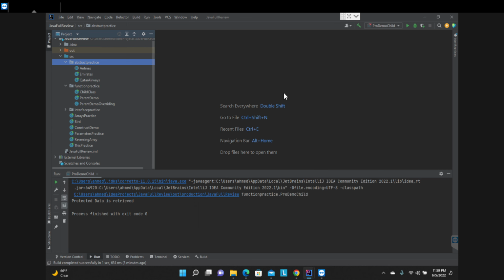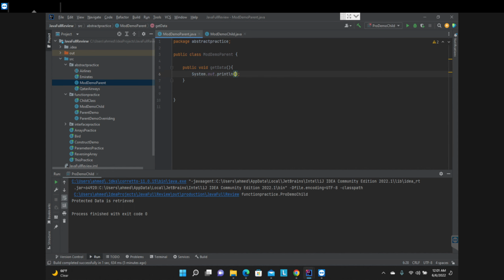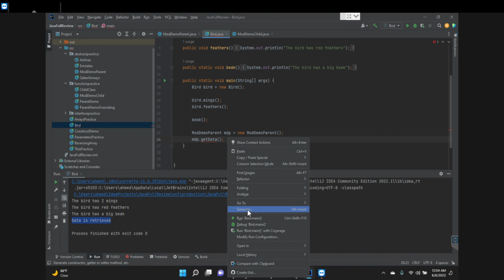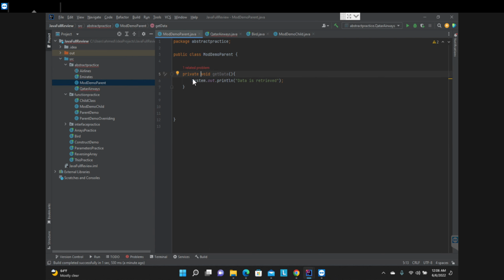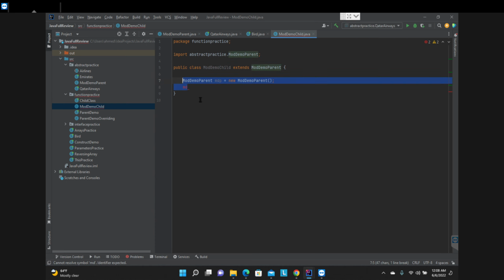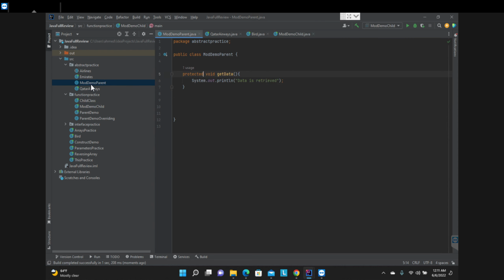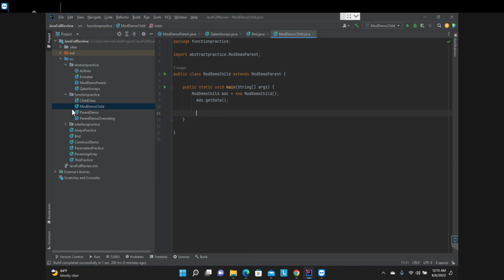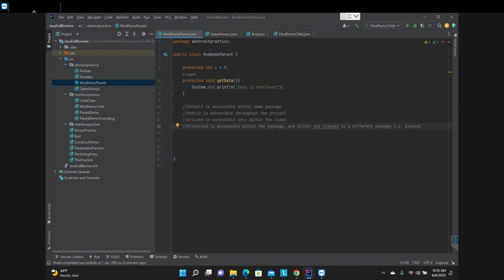Access Modifiers Access Specifiers